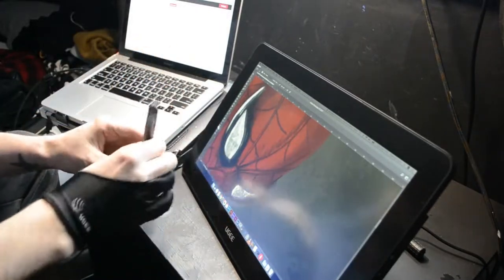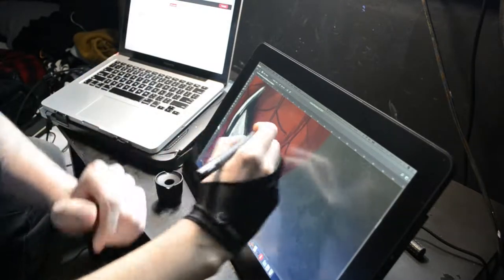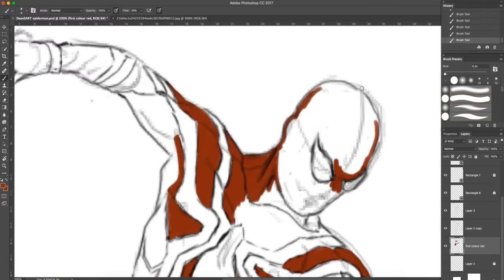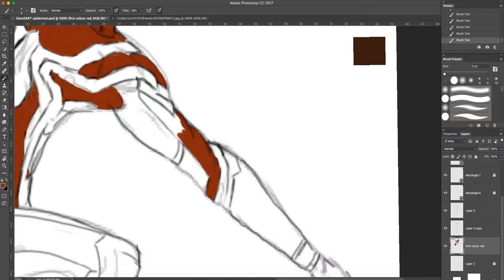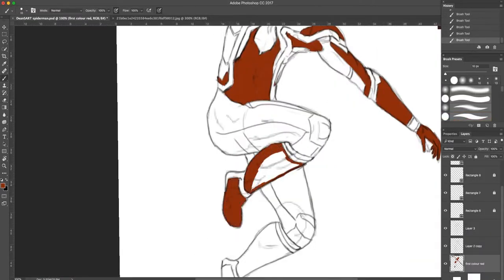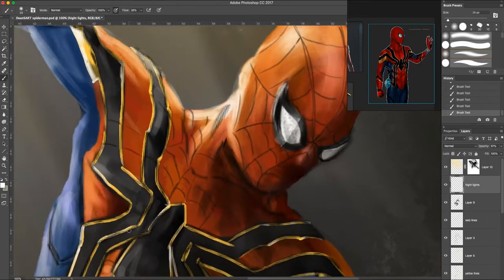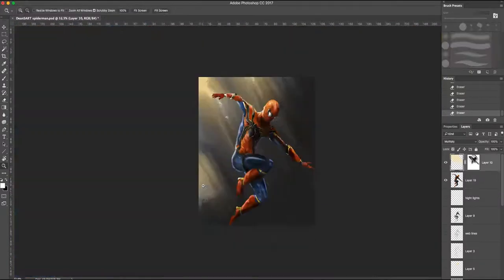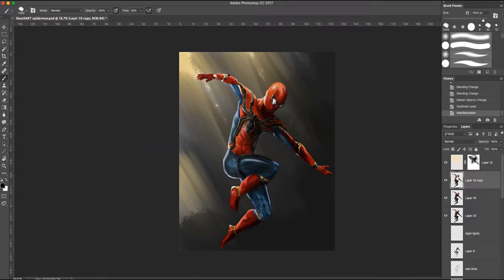Spider-Man Speed Painting/Review?(UGEE HK1560)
Just want to say thank you to the team over at UGEE for giving me the chance to test out  their product and give me opinion of what I think
Amazon of US:

Deans Art